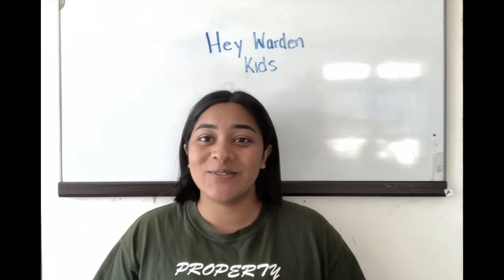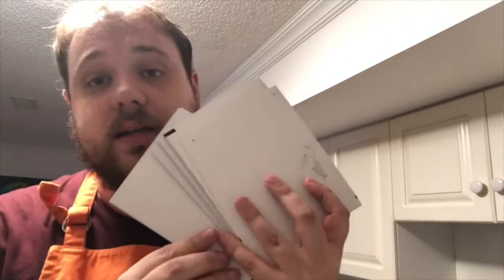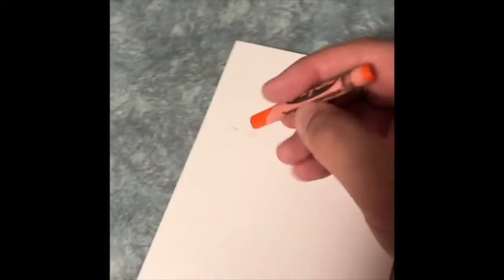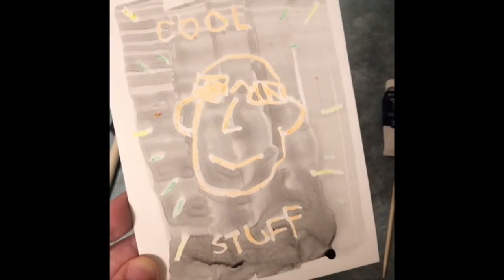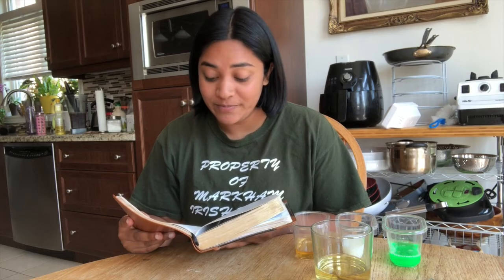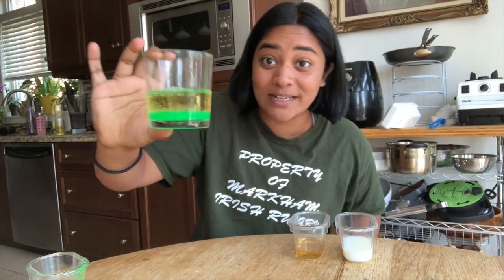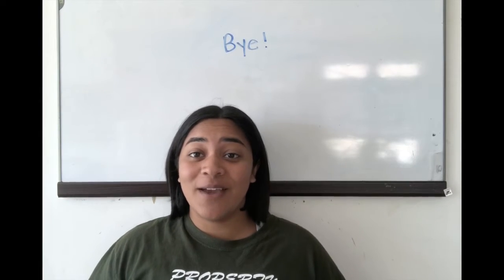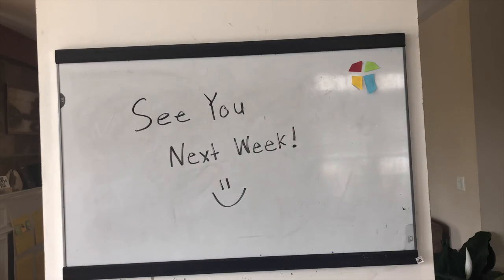Warden Kids - Sunday July 12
Hey Kids! Join us today for another fun episode including a fun craft from one of our amazing Zoom leaders, Martin W Lee and a mini-Bible lesson with Christina Rajkumar!